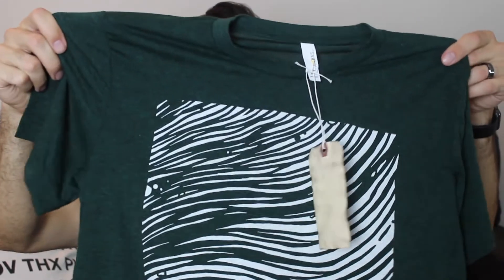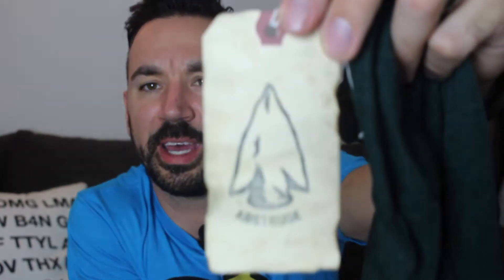Abstruse Apparel Unboxing and Review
In this episode we take a look at the 5 year anniversary tee sent in from Abstruse Apparel. Eric and his brand have been working hard over the years and we see how the anniversary tee stacks up against the 4Ps of Tees.

Would you like to be reviewed on IAMTHETREND?